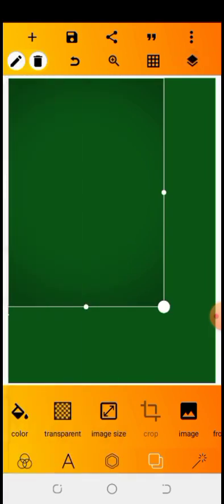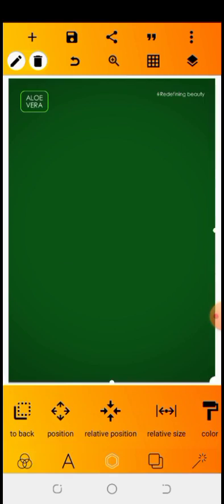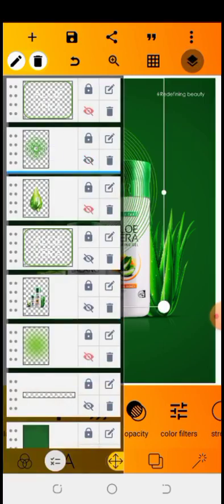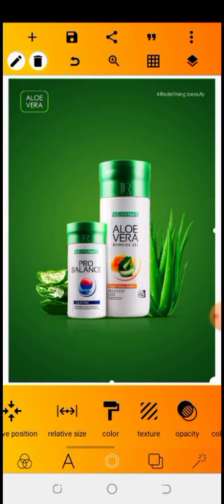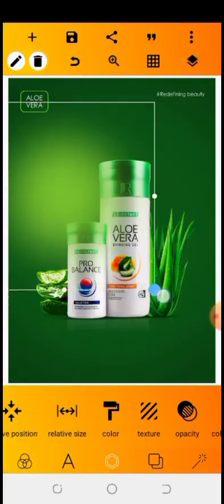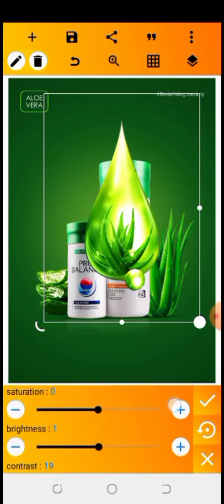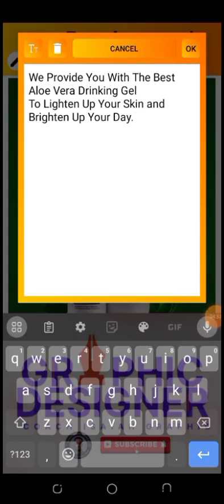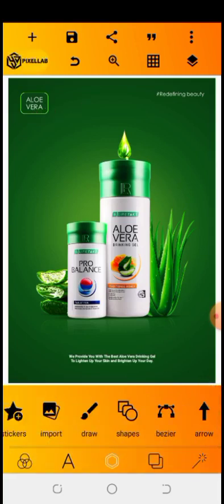Creative Aloe Vera Product Manipulation With PixelLab || Product Ads Flyer || Social Media Design